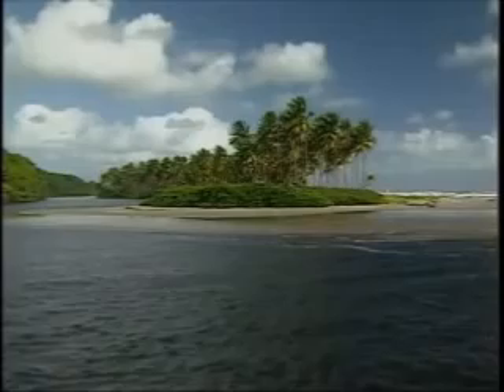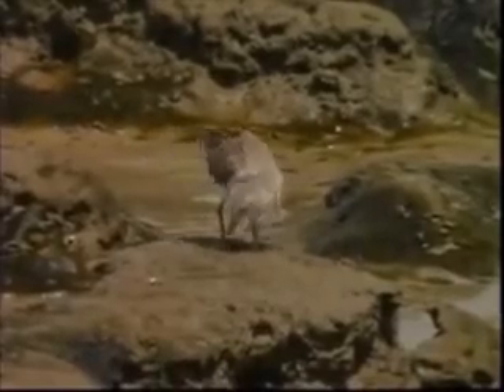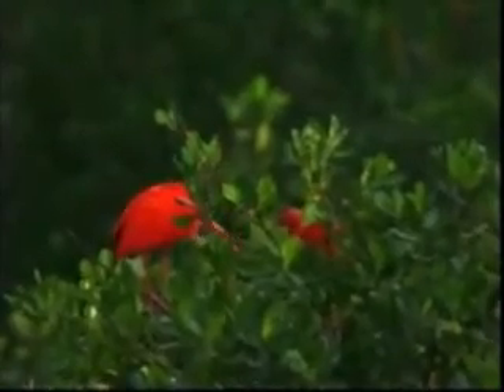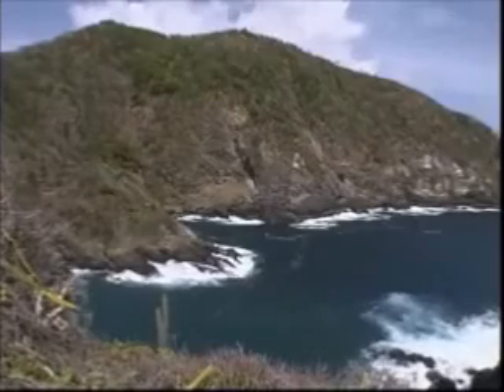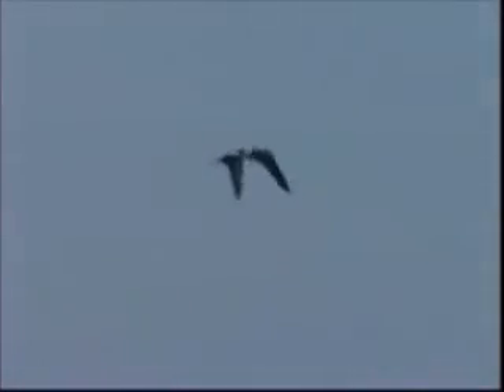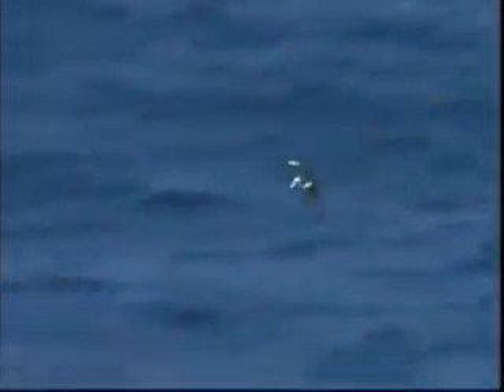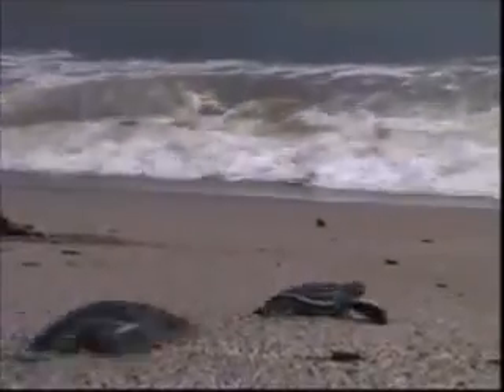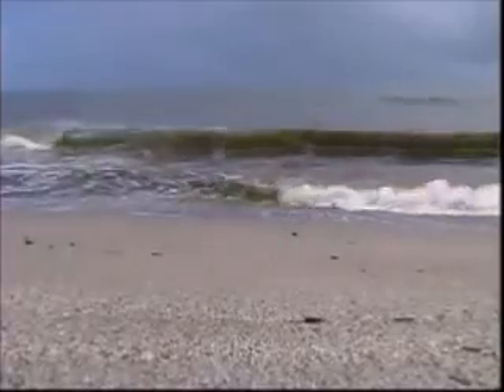013 T&T Wild Life 3 of 3 - T&T50plus Toronto